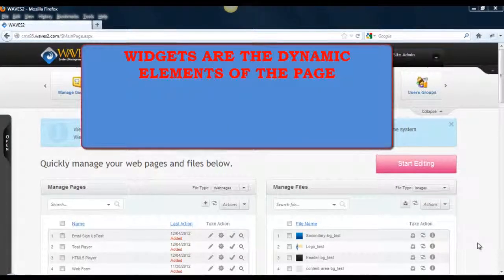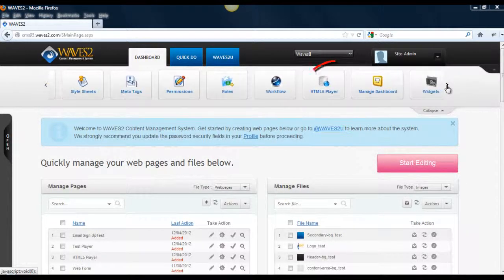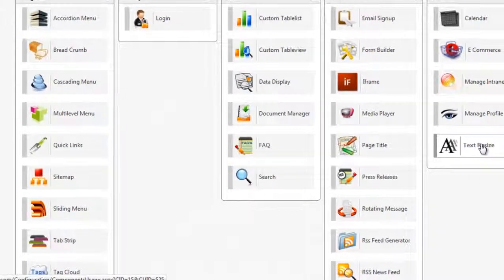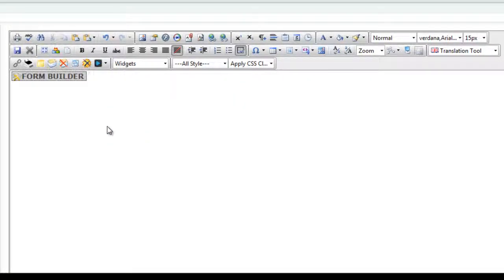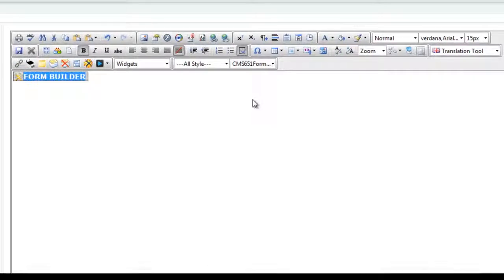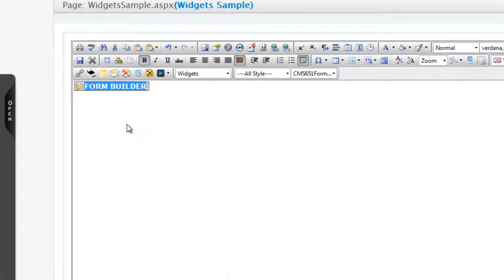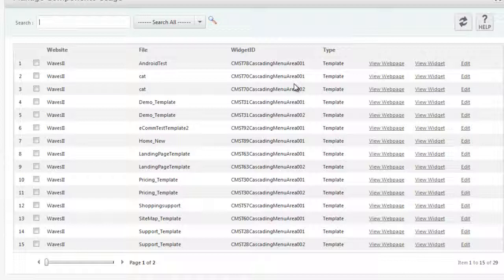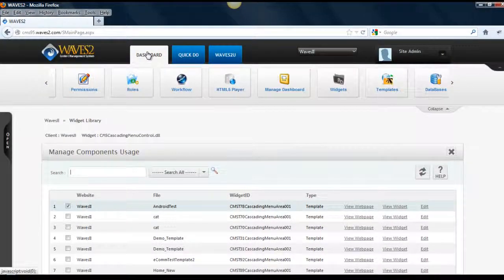Widgets Overview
Learn how widgets can be easily configured to power different functionality on your site.